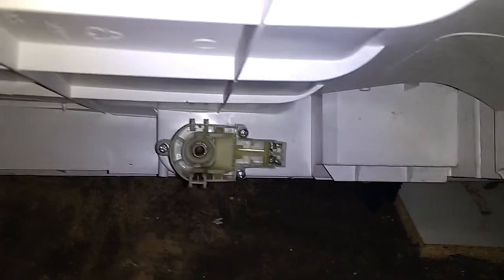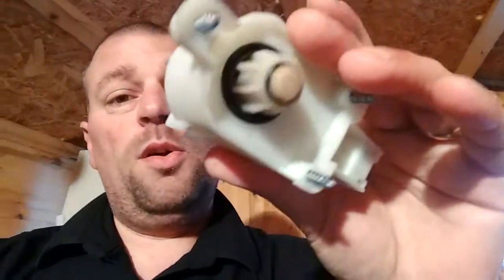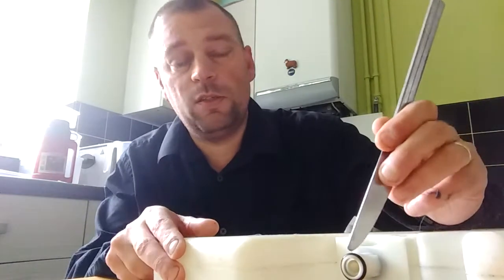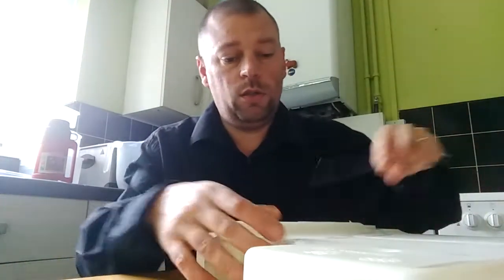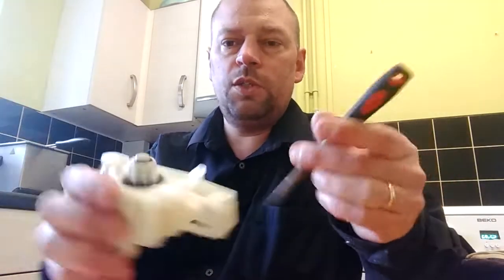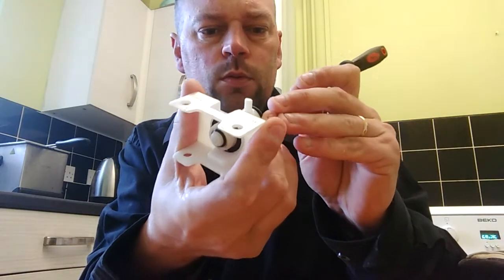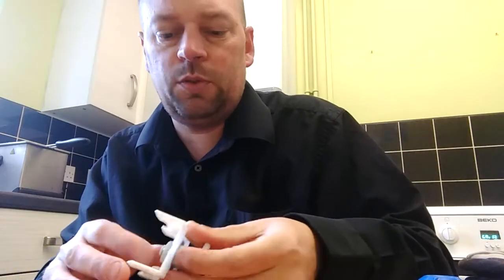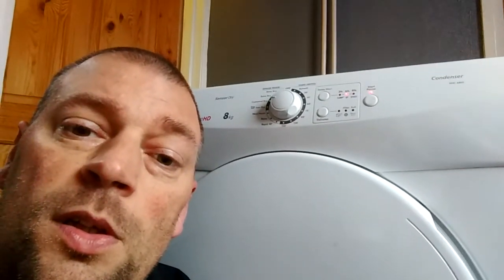Hoover VHC 680C Tumble Dryer. Water Tank Full Error. Fixes. Tumble Dryer Fix.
If you have a Hoover VHC 680C condenser tumble dryer which refuses to work, claiming the water tank is full then these fixes may help you. It can also help with other tumble dryers too.